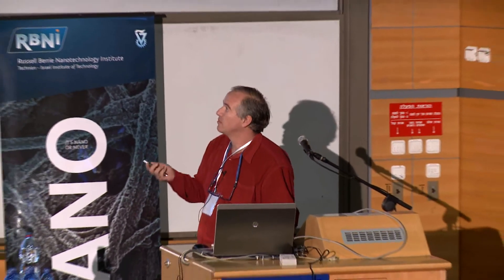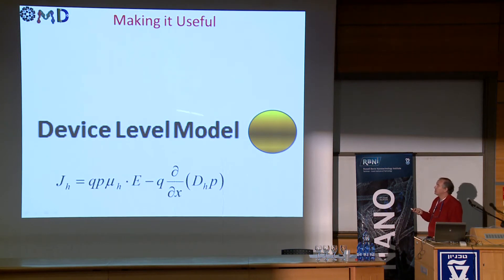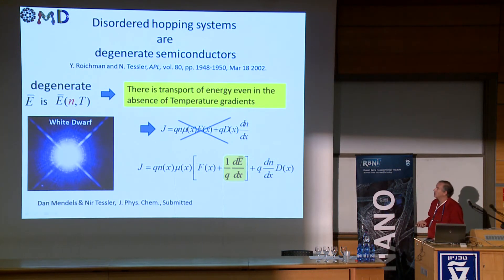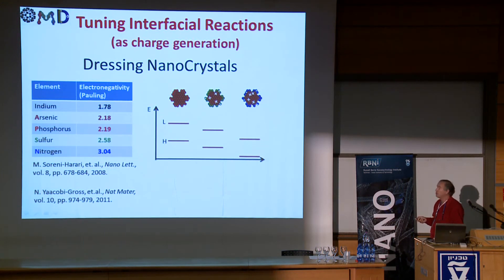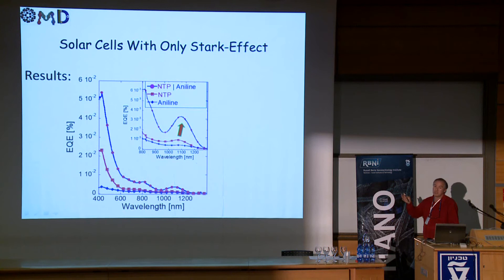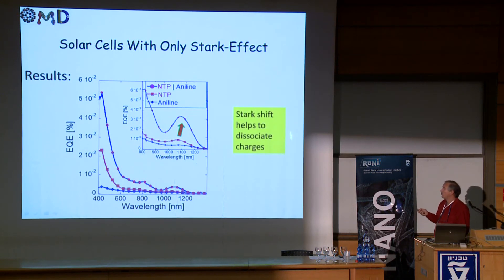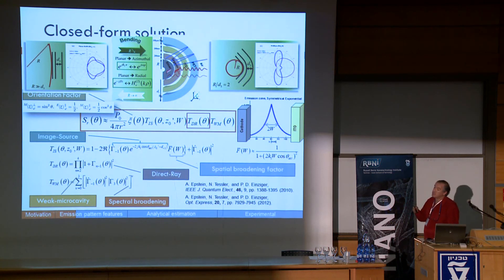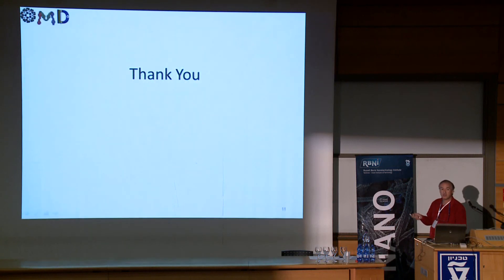Nir Tessler - Organic Solar Cells research - Technion RBNI lecture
Prof. Nir Tessler of Technion's Faculty of Electrical Engineering
Lecture: Organic Solar Cells Research
at the Russell Berrie Nanotechnology Institute, Technion